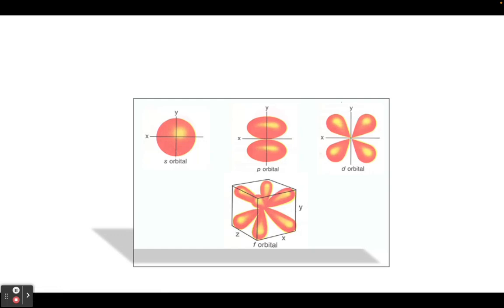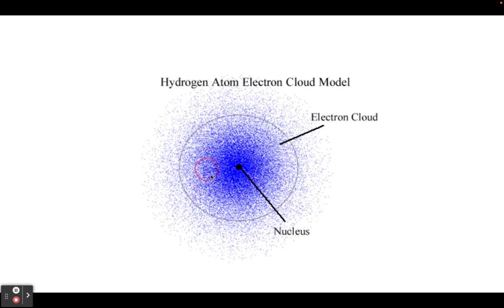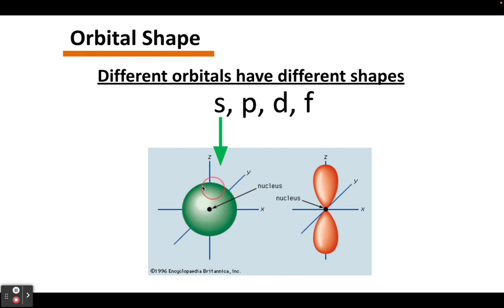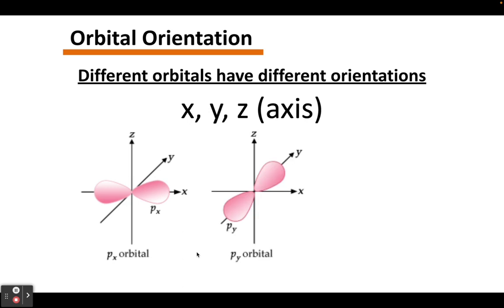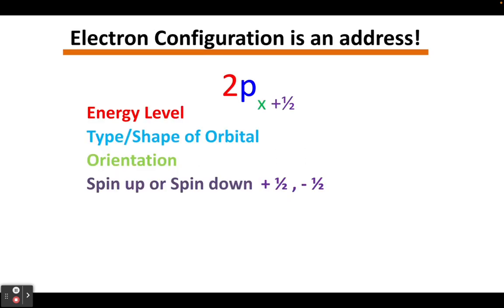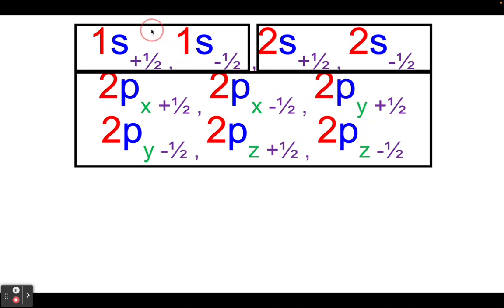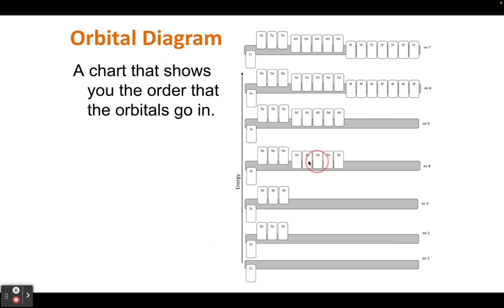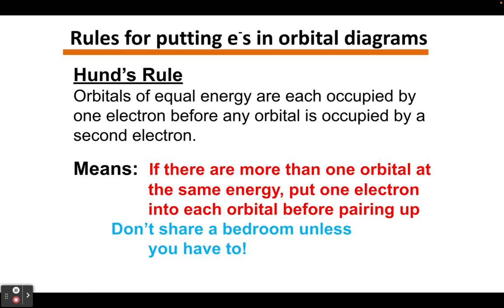Electron Configurations: Where are the Electrons in the Atom